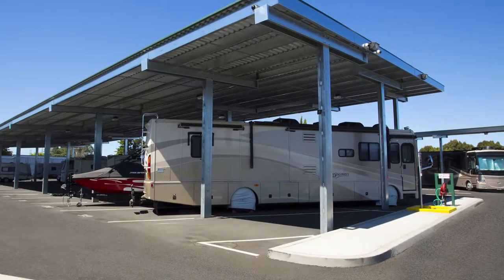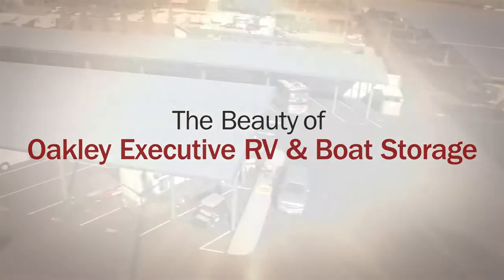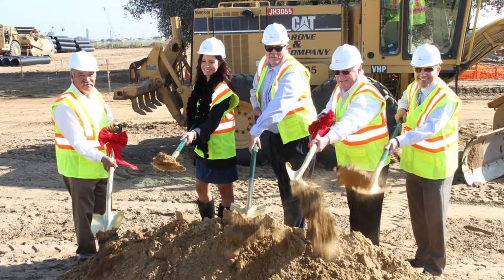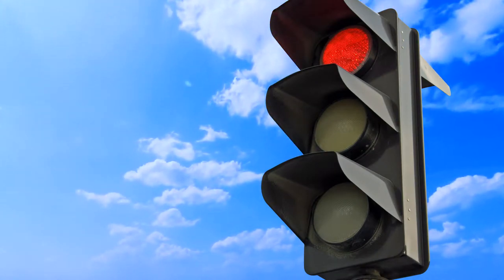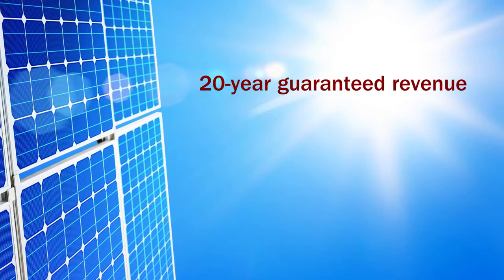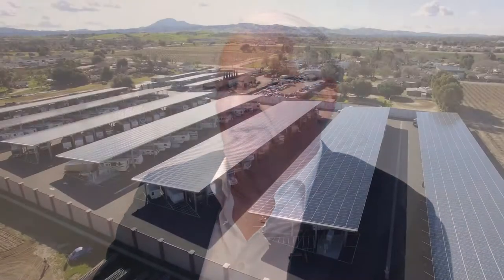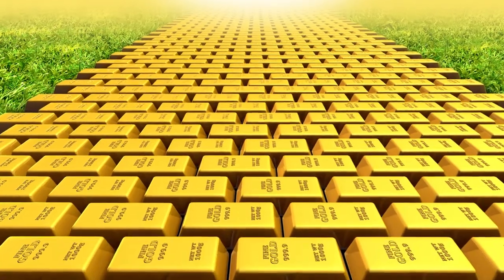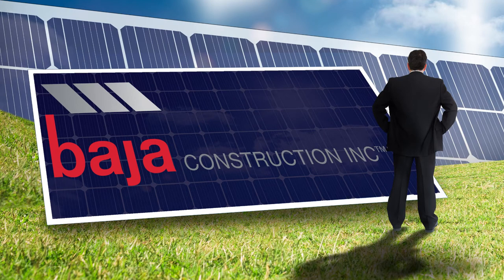Baja Carports and Oakley Executive RV & Boat Storage